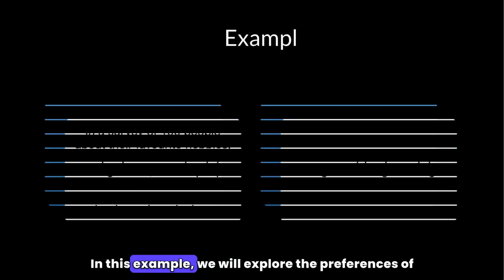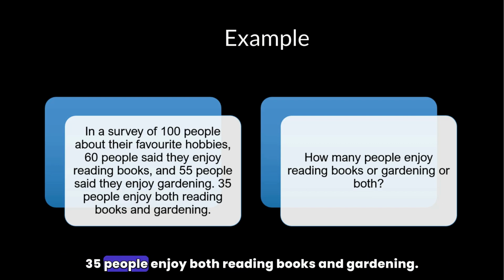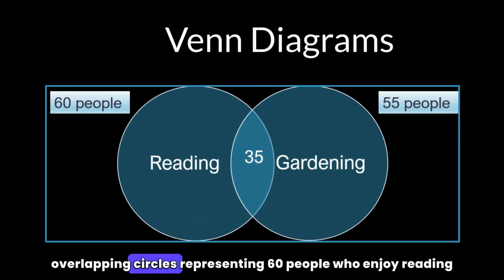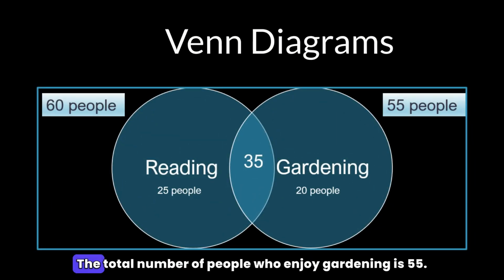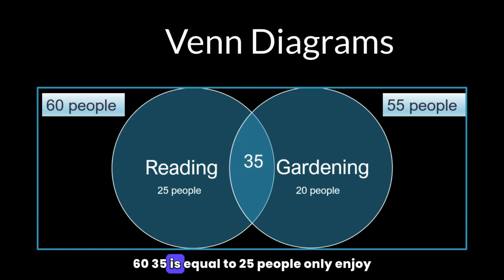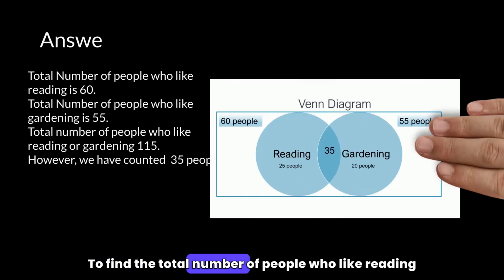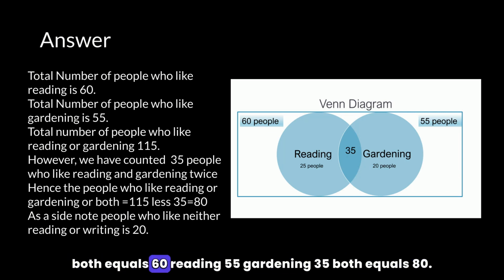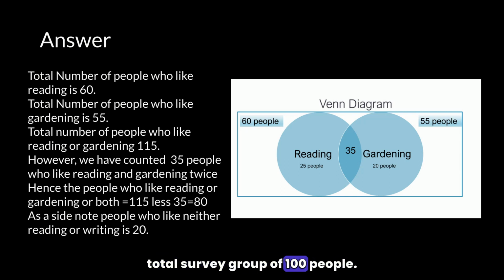Venn Diagrams 3 | NSW Selective School Exam Prep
Discover the power of Venn Diagrams with our comprehensive tutorial! Ideal for students, teachers, and professionals, this video provides a detailed exploration of how Venn Diagrams can be used to visually represent relationships between different sets.

Learn to easily sort and understand overlapping and distinct elements among sets through clear, step-by-step examples. Whether you’re solving problems in mathematics, logic, statistics, or even computer science, Venn Diagrams are invaluable tools that enhance your analytical abilities.